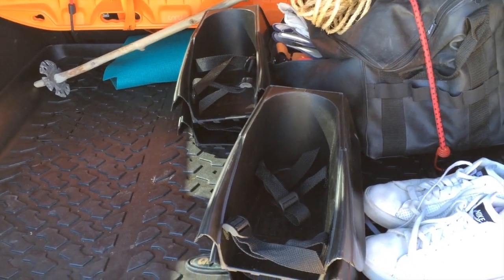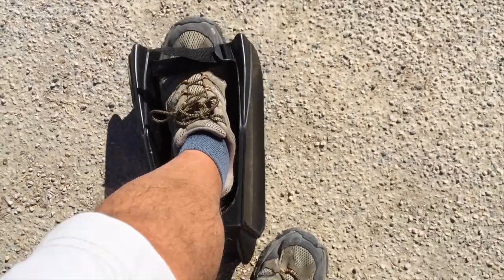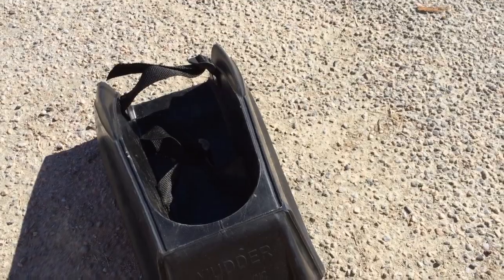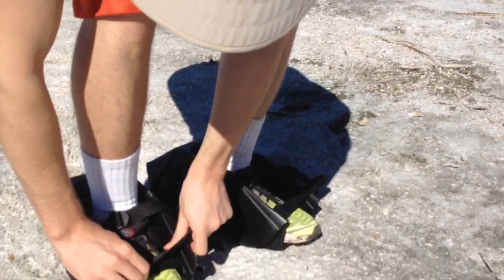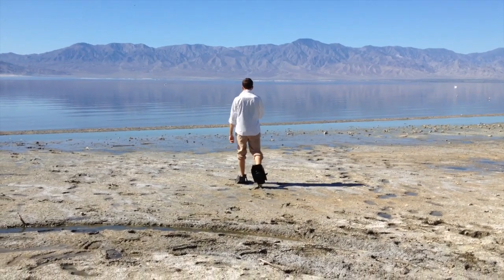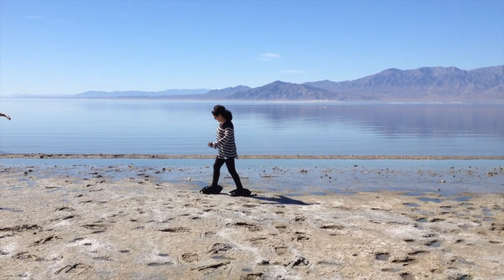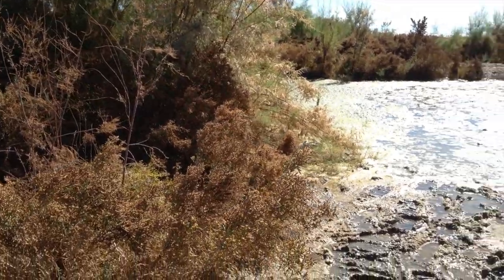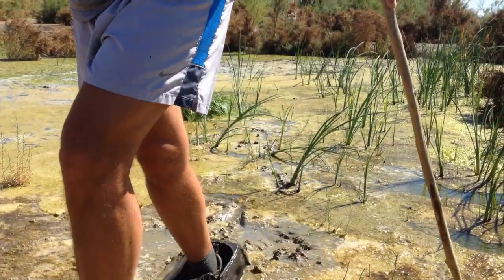Mudder Boots Review at Salton Sea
When I walk around the entire Salton Sea in June 2015 one of the hazards I will encounter is deep, dangerous mud.  I estimate that I will have to walk through approximately 20 miles of this mud and I needed a way to get through it safely and quickly.  In my test-walks through the dangerous mud areas I average less than 1 mile per hour, and a pace that slow will throw off my schedule.  I found these "Mudder Boots" and decided to give them a try.  This is video of how well the Mudders work.